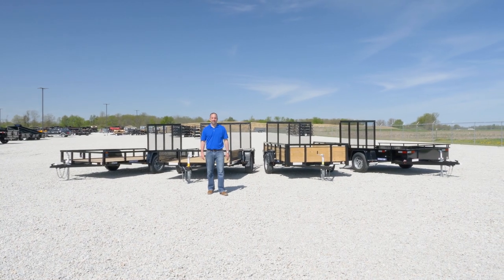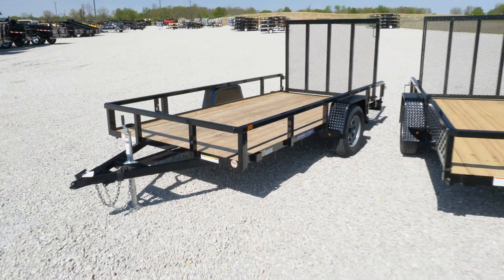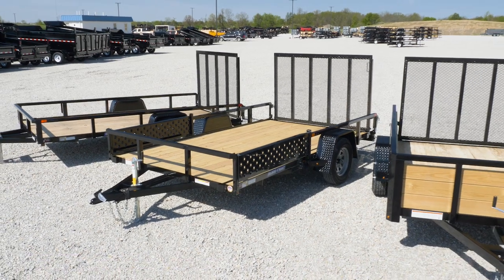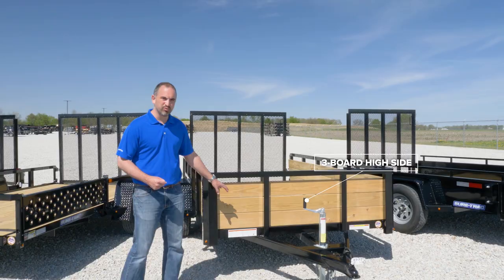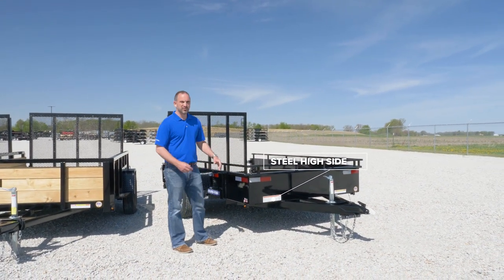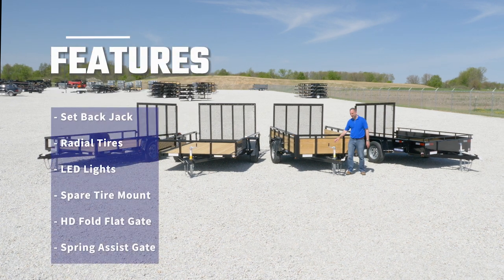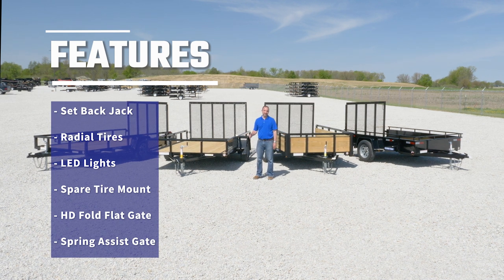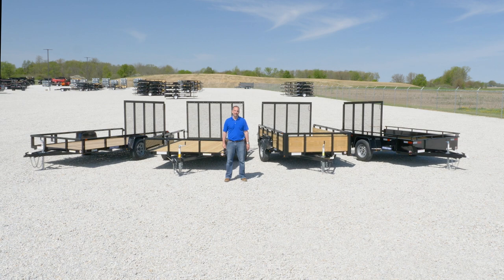Sure-Trac Landscape and Utility Trailer Line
The 2019 Sure-Trac Landscape & Utility Trailer Line-Up is built to encompass a wide variety of use cases. These trailers were designed to fill the needs of both recreational users and commercial landscapers. From the Tube Top Utility to the Steel High Side, Sure-Trac has you covered. See the links below for in-depth feature videos on each trailer.